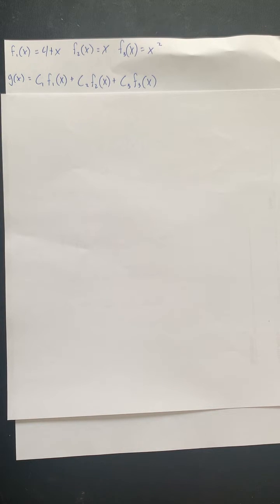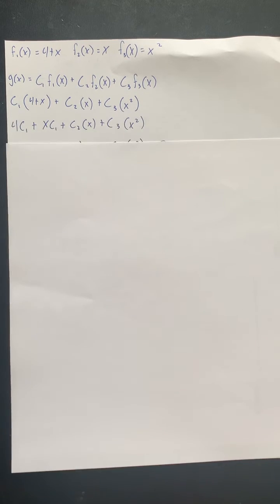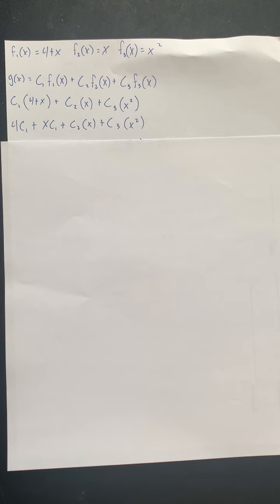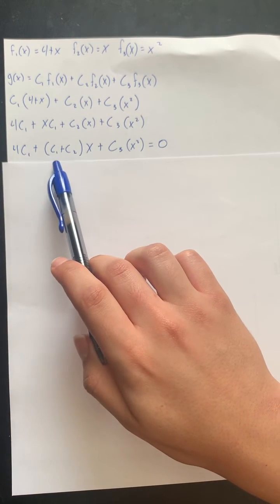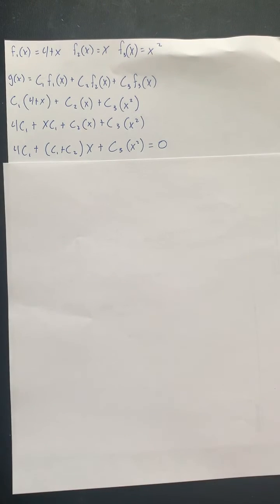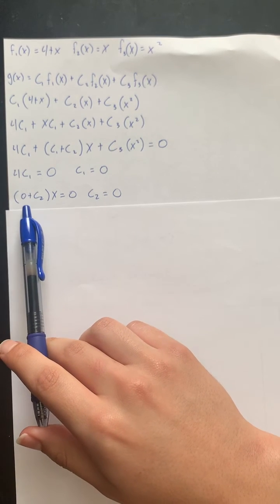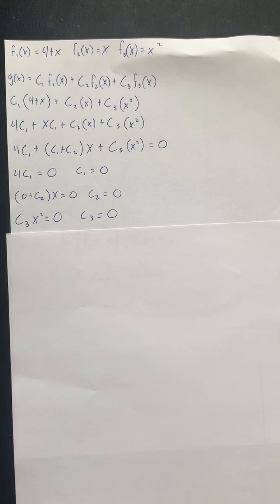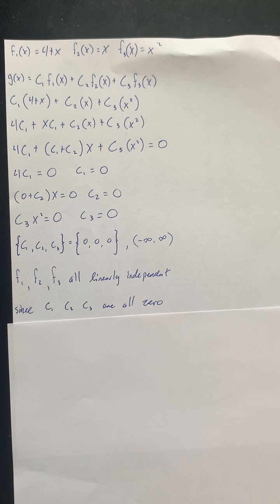Section 4.1 Problem #6